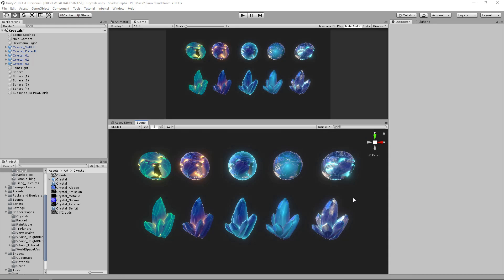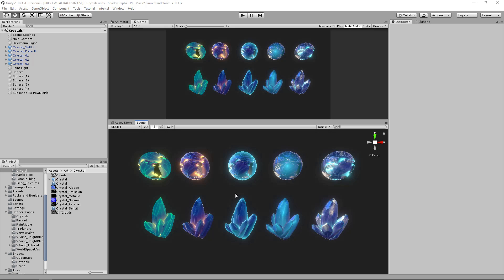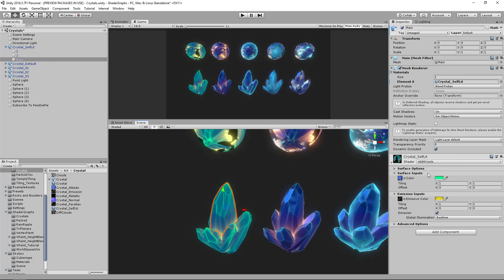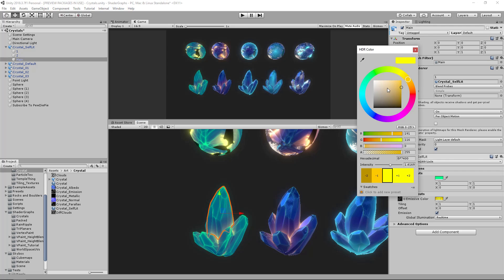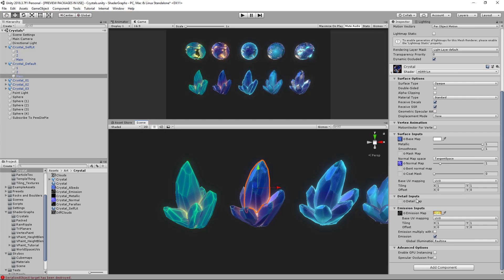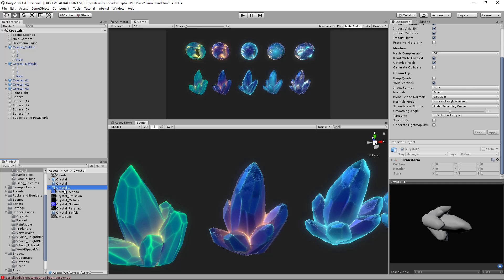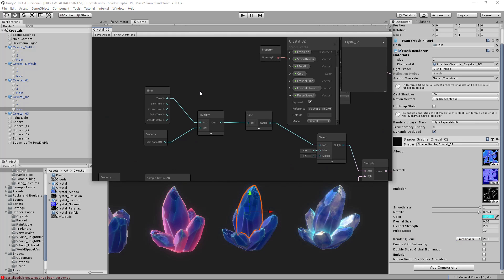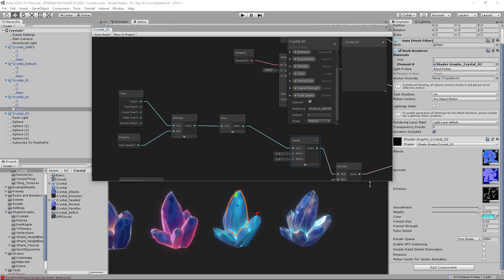Unity Shader Graph: Crystals!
Hello hello, in this video we're taking a look at crystals in Unity. They're real easy to make look great, and slightly less easy to make look awesome. Hope you enjoy, and don't forget to grab the download on my sketchfab if you wanted to use it for literally anything.

Peace be with you my dudes.